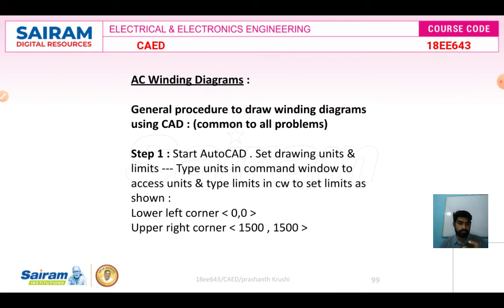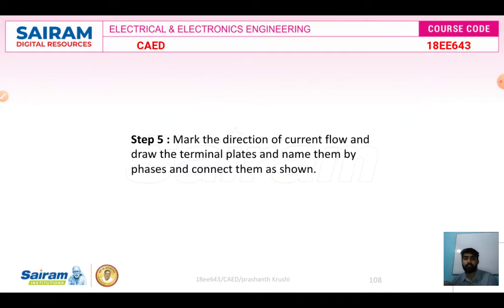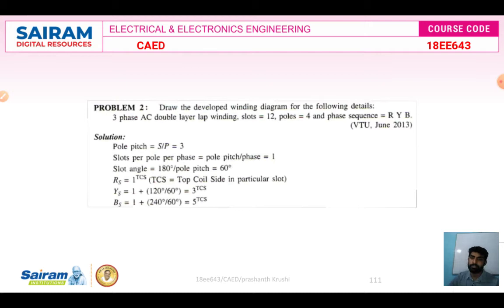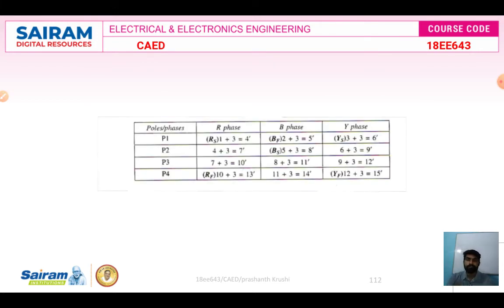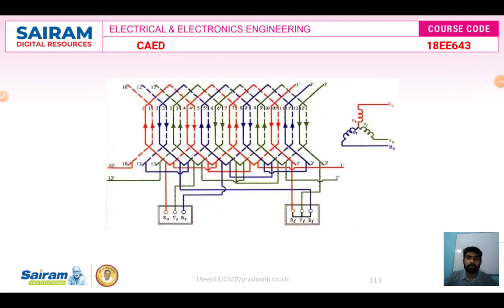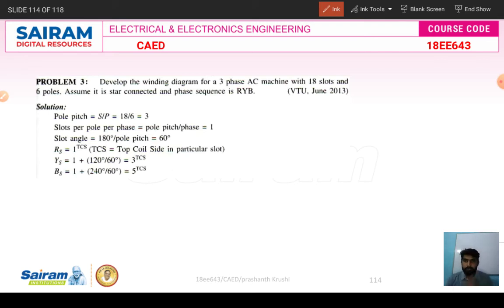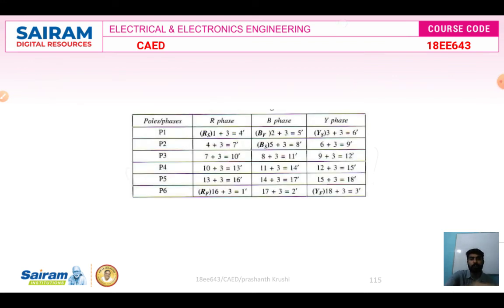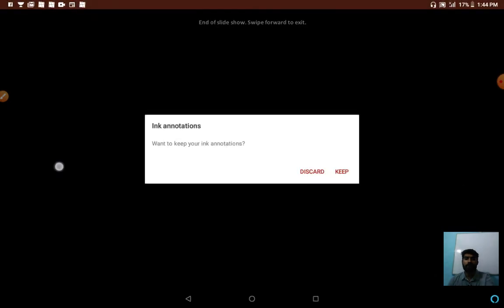Lecture video8_18ee643_module_ac winding _prashanth_k